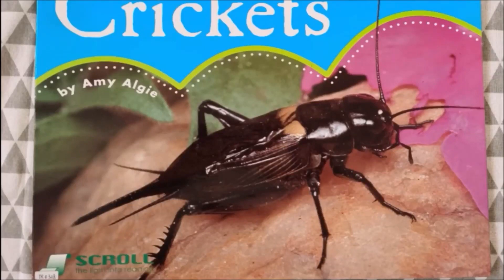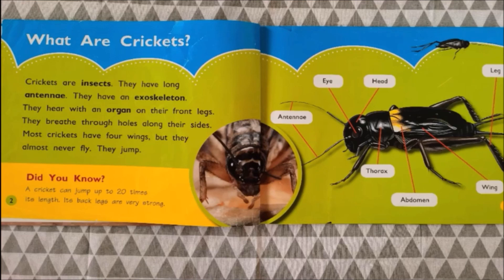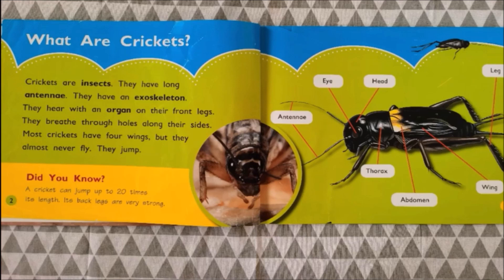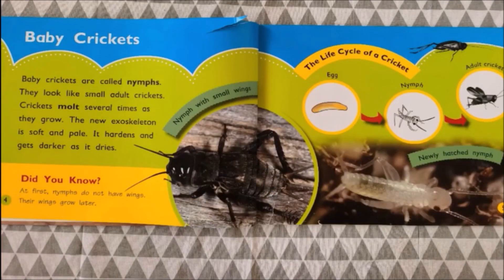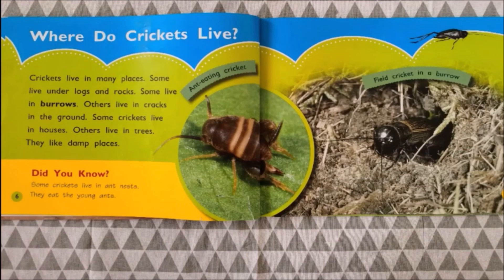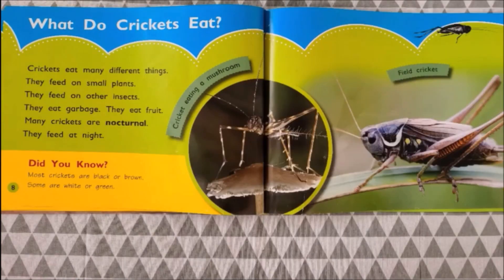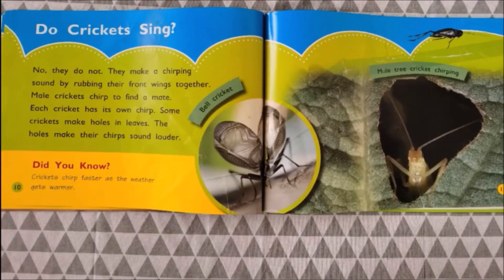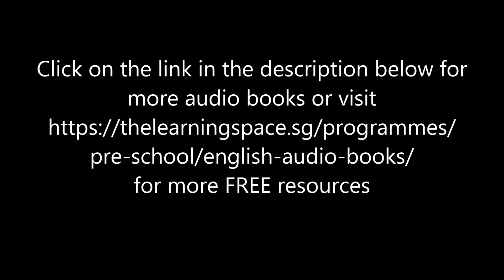Children Audio Book | Science for kids | Crickets | Insects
for more FREE resources like this

Welcome to the channel!  Please enjoy watching and learning at the same time.
We are dedicated to creating educational videos that can help kids learn all about letters, numbers, shapes, colours, animals, and so much more!
Your kids will love our enriching and meaningful animated videos while learning.